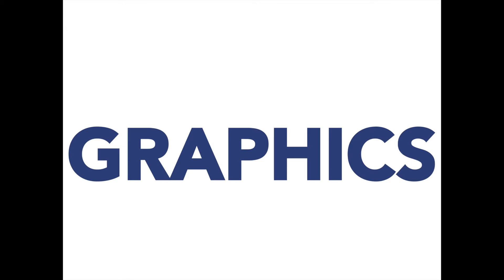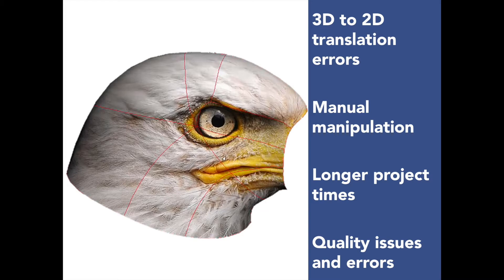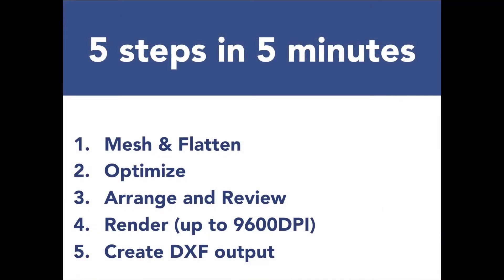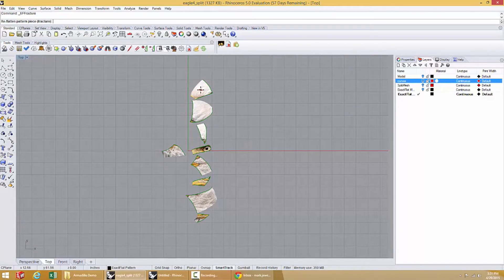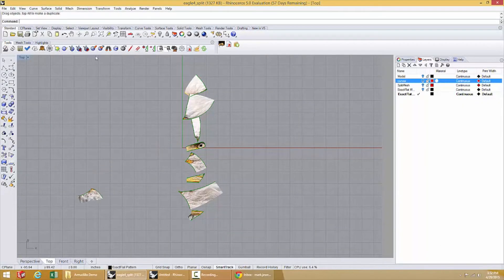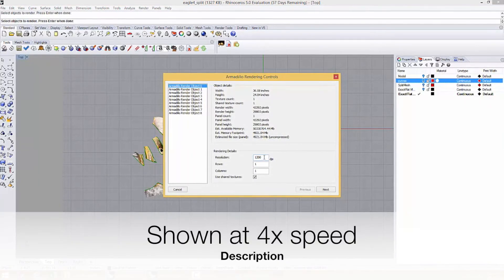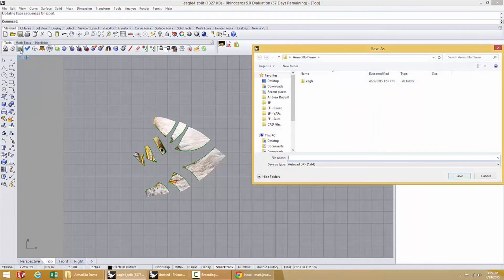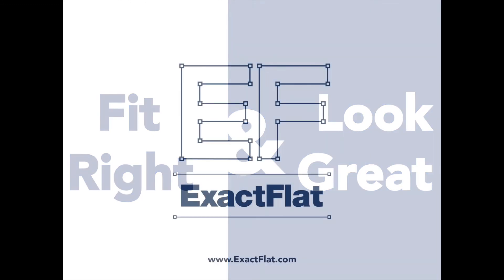ExactFlat Armadillo: to create graphics that fit right and look great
Software for graphics fabricators